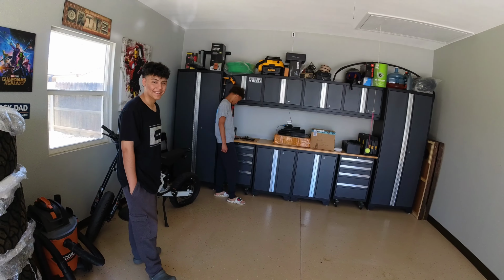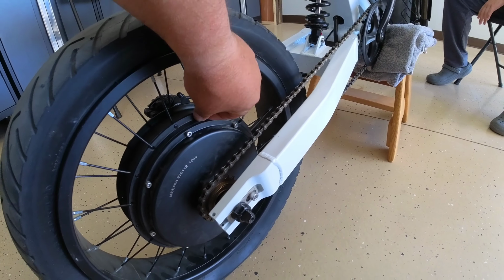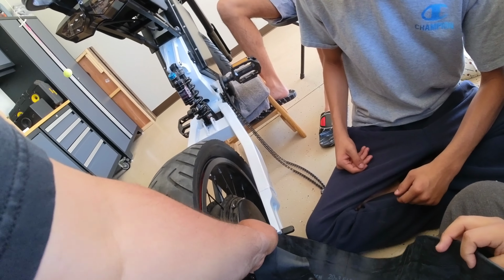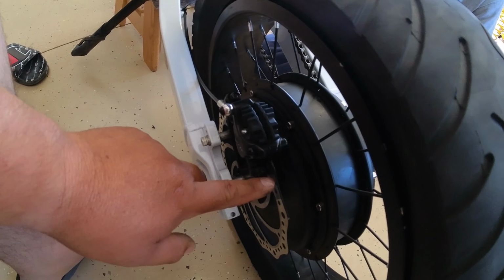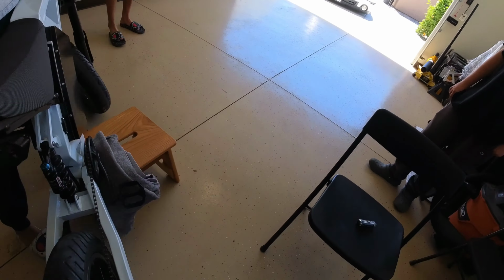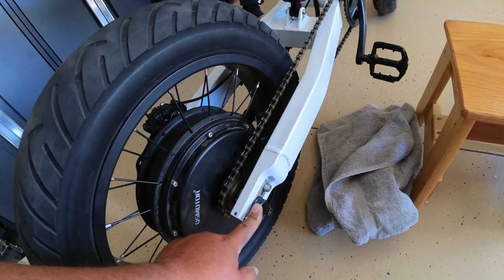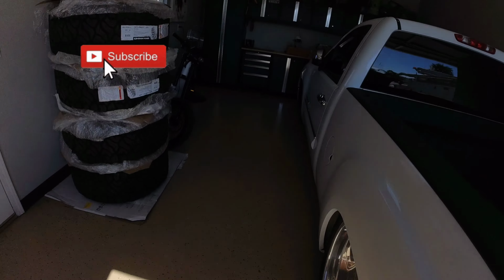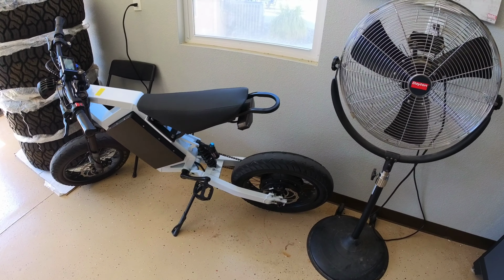CS20 Sur-Ron / Super 73 type e-bike flat fix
A video describing my experience changing a rear tube out on an e-bike with a electric hub motor!